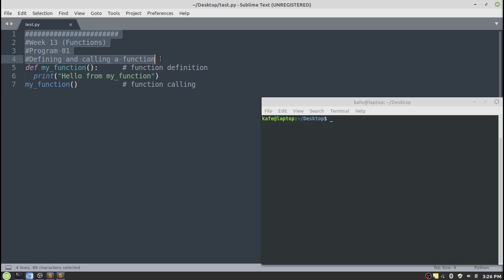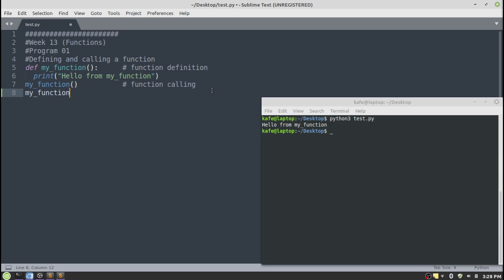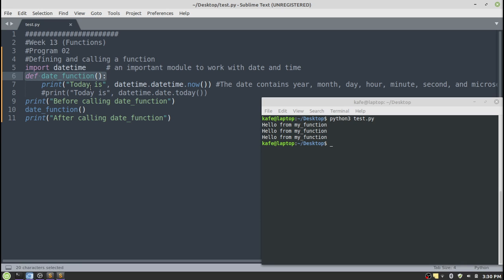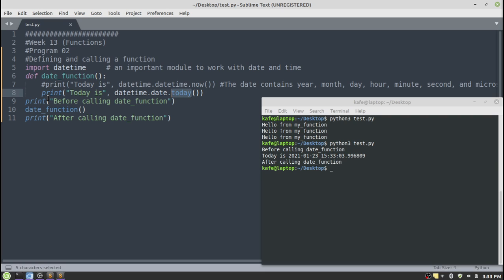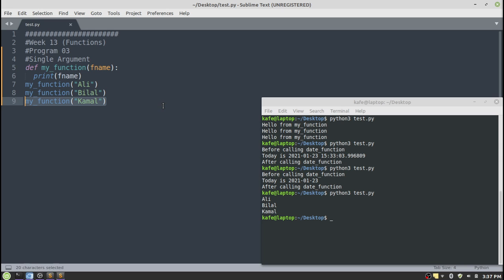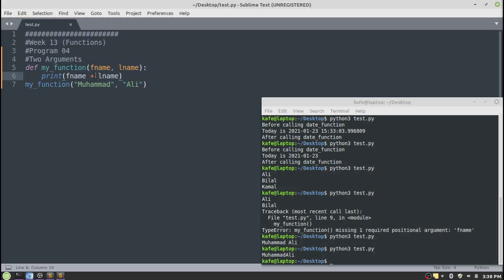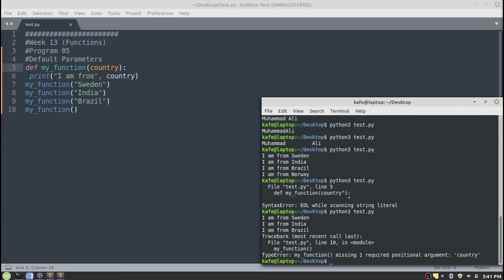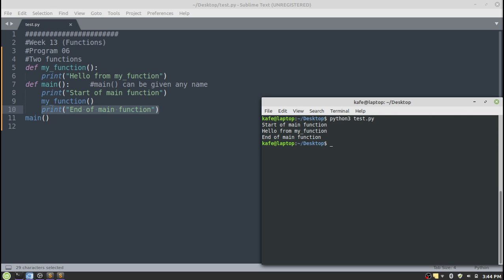Functions || Programming with Python (Week#13)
At the end of week # 13, the students will learn about functions, their types, and advantages. The students will learn how the functions work. They will also learn how to define and call a user-defined function. This will enable the students to write programs that will demonstrate the use of user-defined functions.